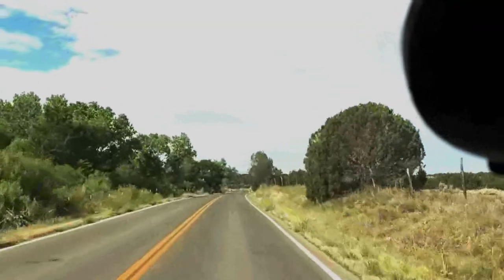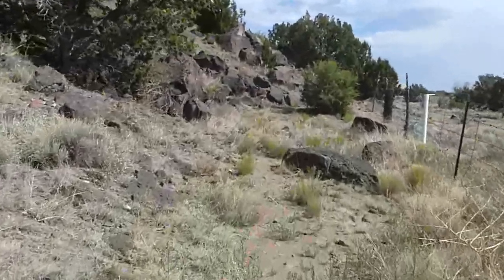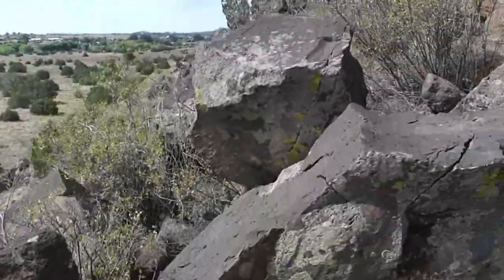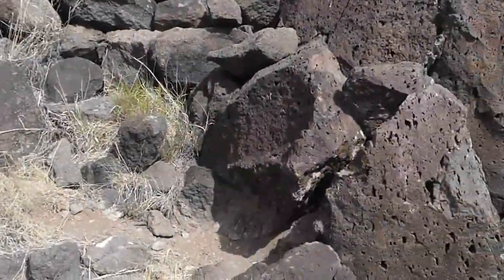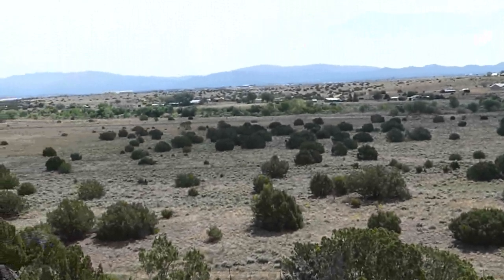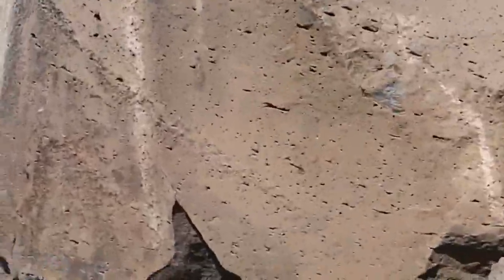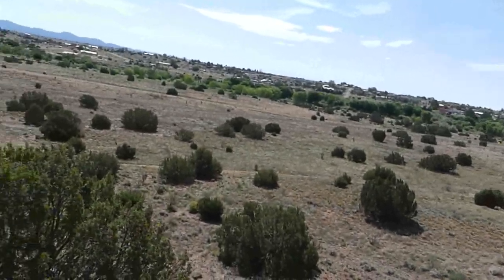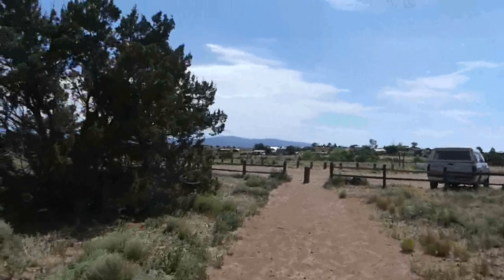Petroglyph Hike HD Stabilized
La Cieneguilla Petroglyph Site. Take a virtual hike on El Camino Real de Tierra Adentro National Historic Petroglyph Site.  Filmed in 4K HD in Santa Fe County, New Mexico